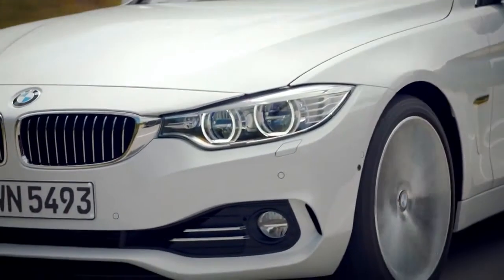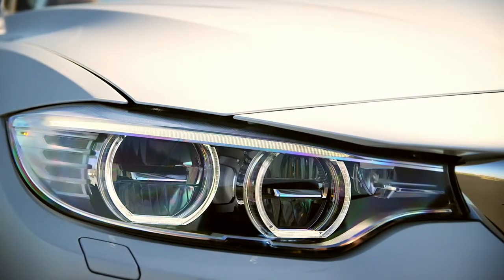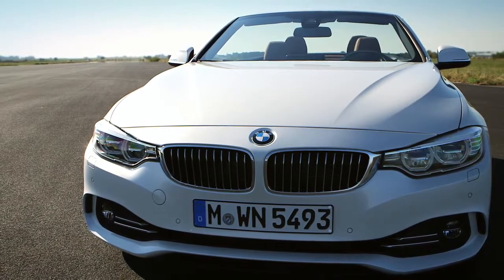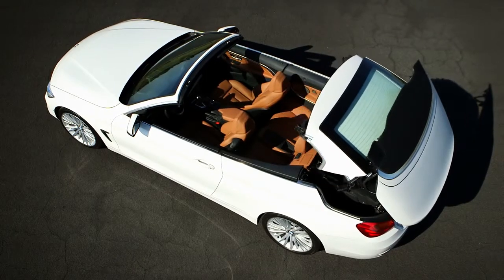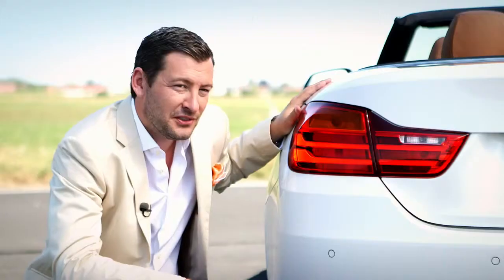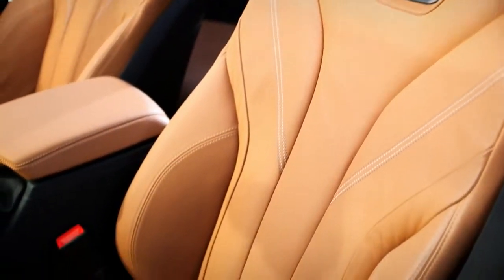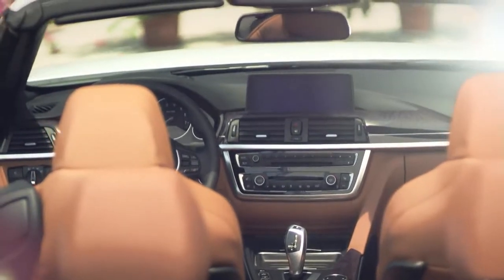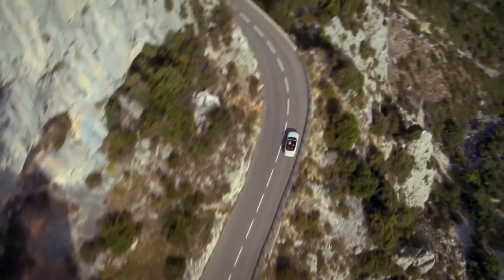New BMW 4 Features Overview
Mid-size BMW cars
updates